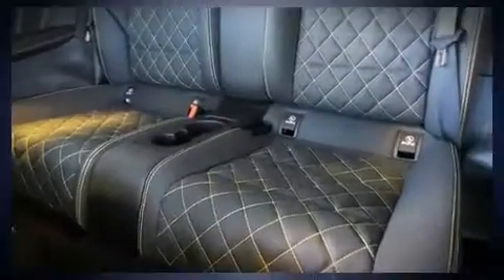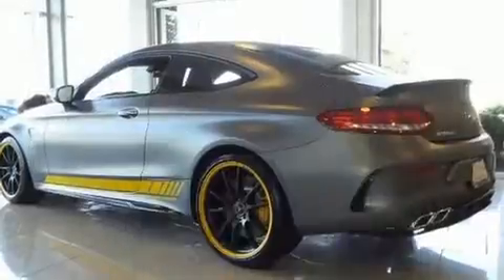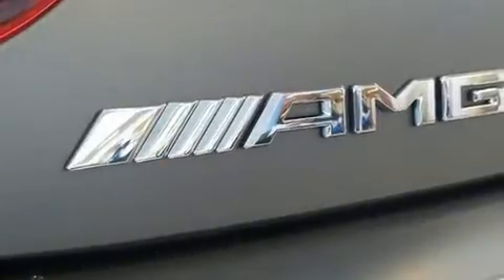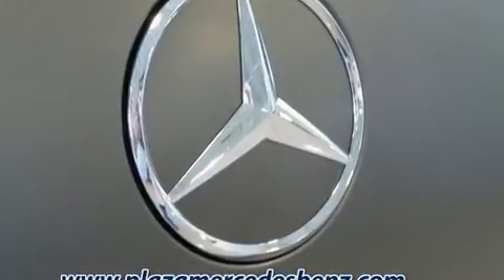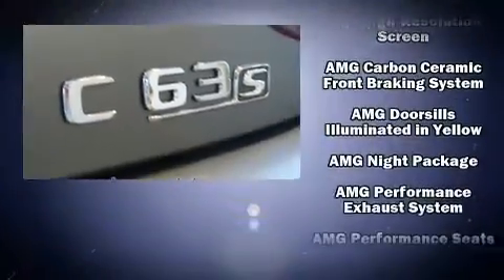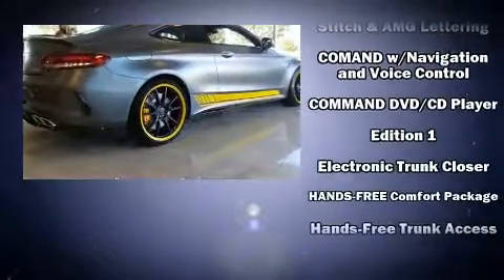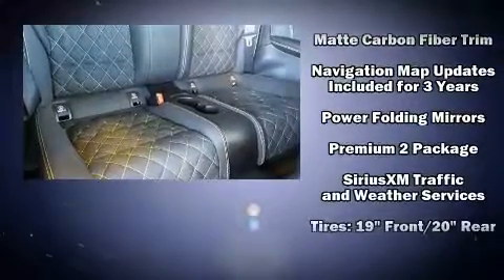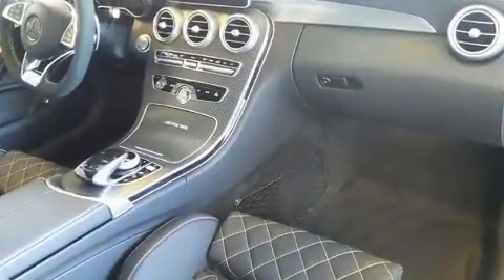2017 Mercedes-Benz AMG C63 S in Creve Coeur, MO 63141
This 2 door, 4 passenger coupe stands out among competitors in its class! Mercedes-Benz made sure to keep road-handling and sportiness at the top of it's priority list. Under the hood you'll find an 8 cylinder engine with more than 400 horsepower, and for added security, dynamic Stability Control supplements the drivetrain. Turbocharger technology provides forced air induction, enhancing performance while preserving fuel economy. Mercedes-Benz prioritized fit and finish as evidenced by: leather upholstery, an automatic dimming rear-view mirror, a blind spot monitoring system, automatic dimming door mirrors, heated seats, automatic temperature control, and power front seats. Everything is where it ought to be, from the dashboard controls to the door locks and window controls. For drivers who enjoy the natural environment, a power moon roof allows an infusion of fresh air. You and your passengers will enjoy the stereo system, which includes a CD player with MP3 capability, steering wheel mounted audio controls, and 13 speakers, providing excellent sound throughout the cabin. Mercedes-Benz ensures the safety and security of its passengers with equipment such as: dual front impact airbags with occupant sensing airbag, front SIDE impact airbags, traction control, a panic alarm, an emergency communication system, and 4 wheel disc brakes with ABS. Brake assist technology provides extra pressure when applying the brakes. We know that you have high expectations, and we enjoy the challenge of meeting and exceeding them! Please don't hesitate to give us a call.